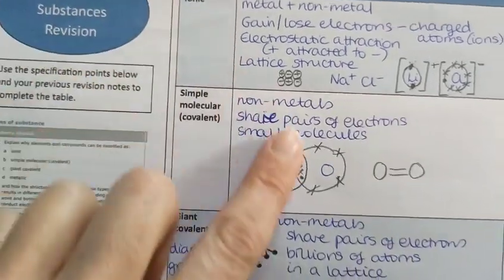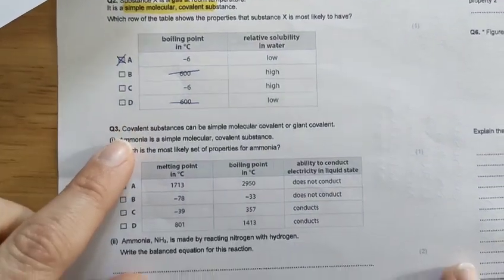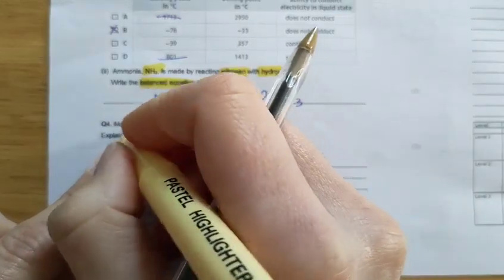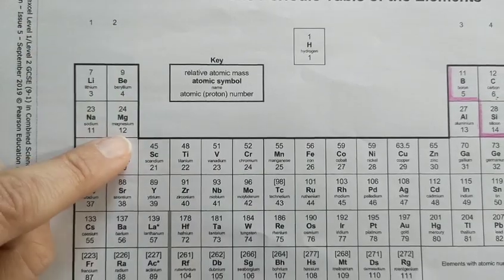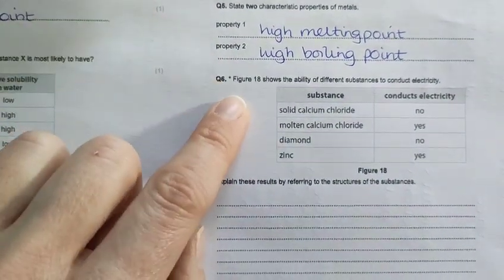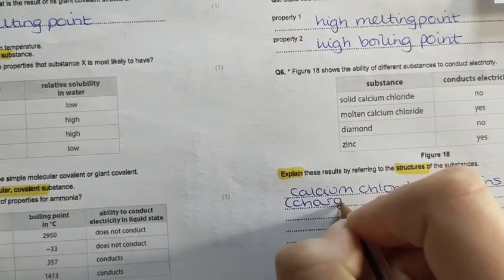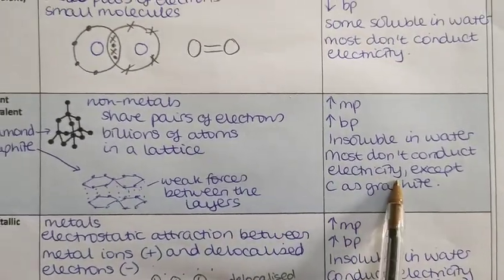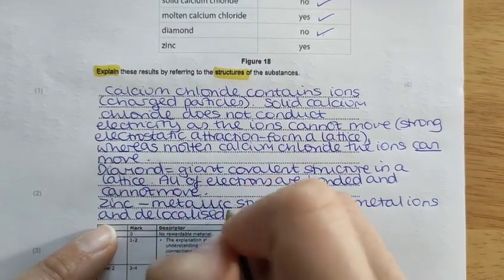5. Types of substance past paper questions